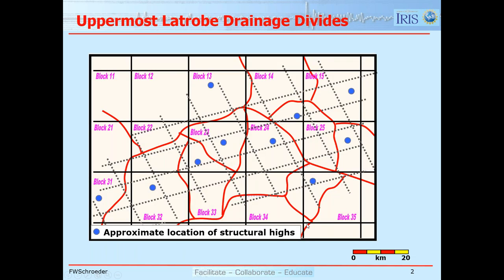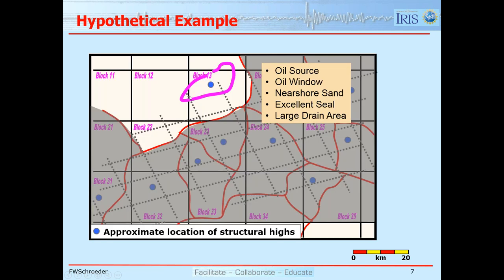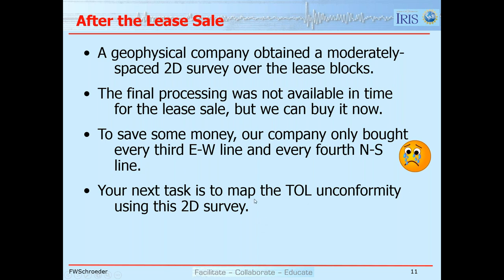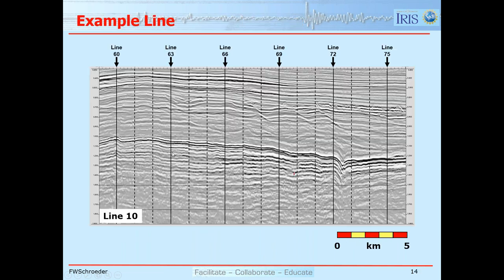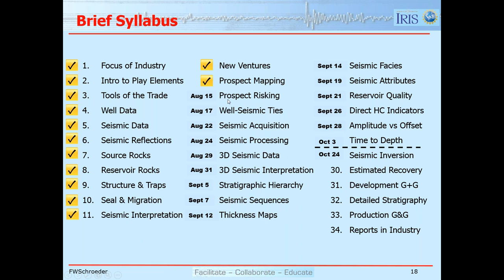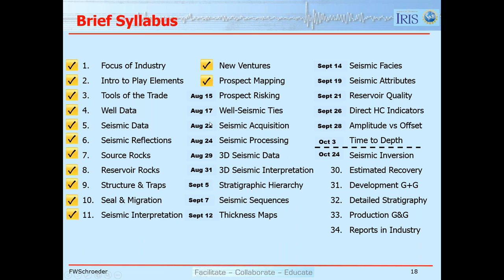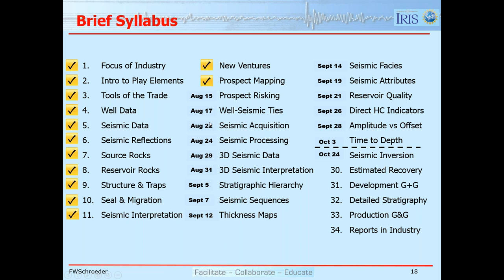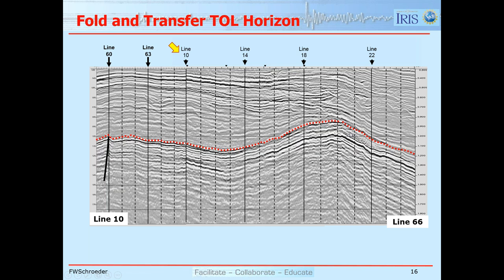Lesson 13 - Prospect Mapping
Presented by Dr. Fred Schroeder, formerly Exxon/ExxonMobil, on August 10, 2017